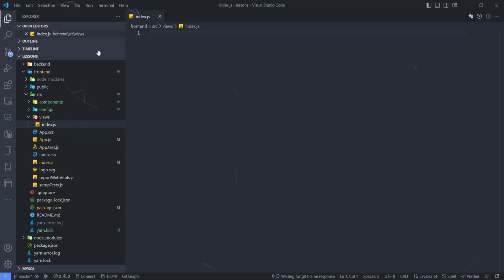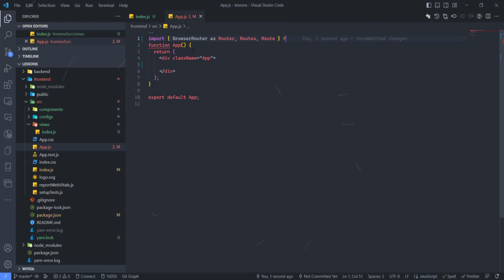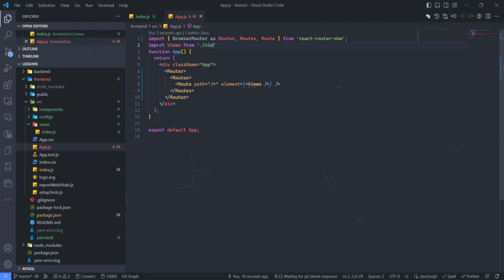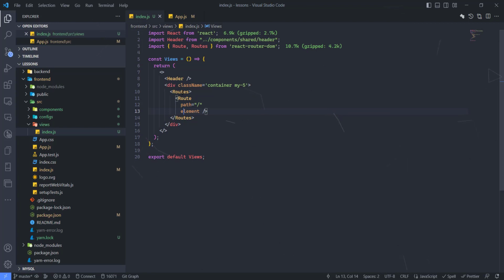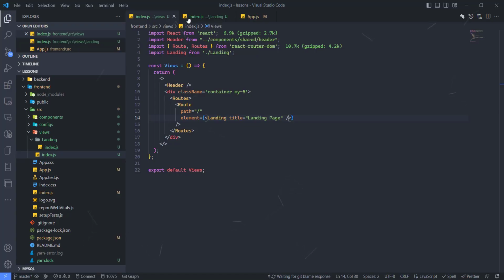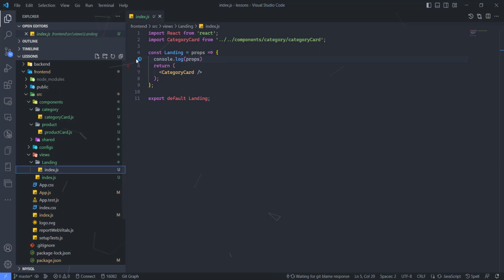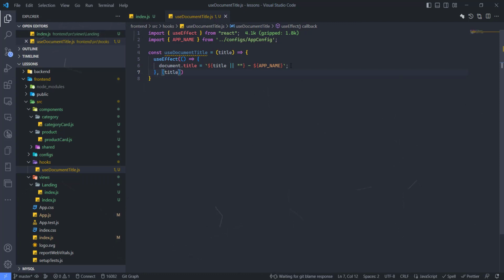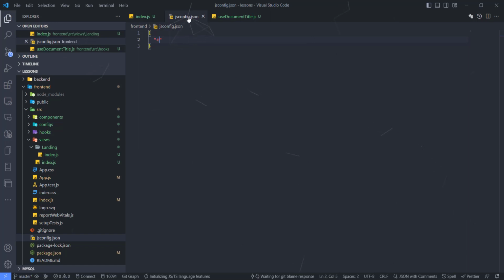Part 11 - React router: Mastering E-commerce Development: Building a Shopping Website